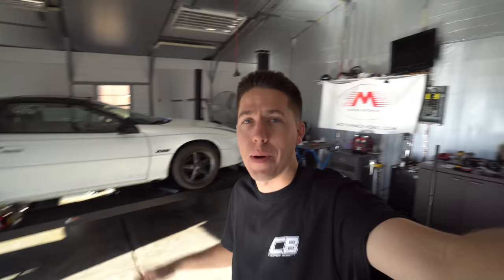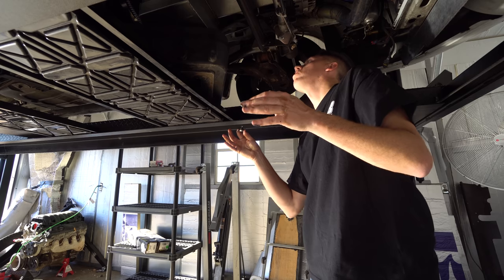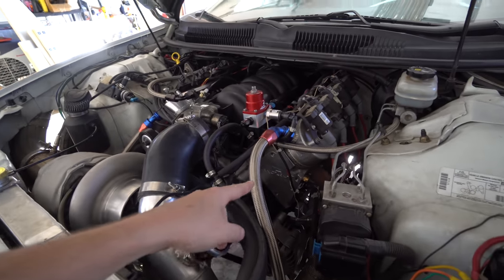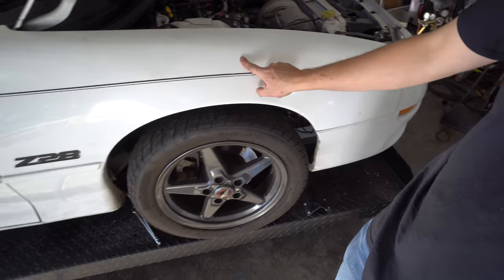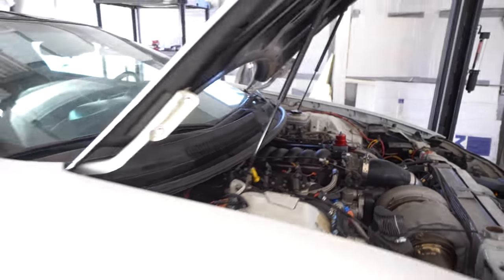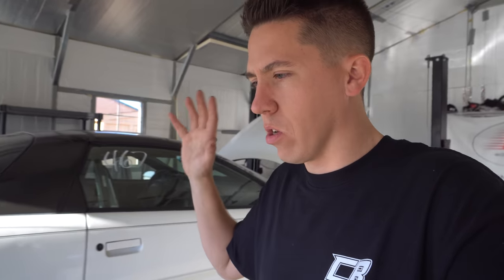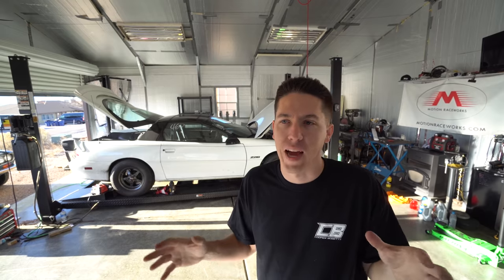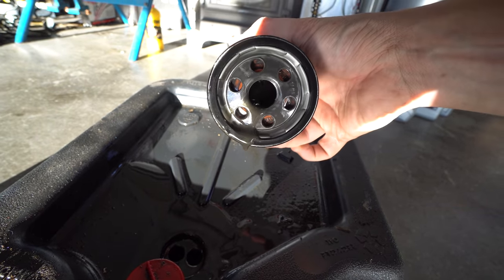10 Things I Hate About My Turbo LS Camaro!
Here is 10 things that I REALLY don't like about my turbo Camaro that I build! The car has been awesome BUT it is definitely time for some changes! In this video I list 10 things that I really don't like on the car, and things I'm going to change! If your in the middle of building your first turbo LS build hopefully this helps give you some ideas on what I have learned while building and racing Salty!

Let me know what changes you think I should make to the Camaro!

Thanks everyone for supporting Build Tune Race!